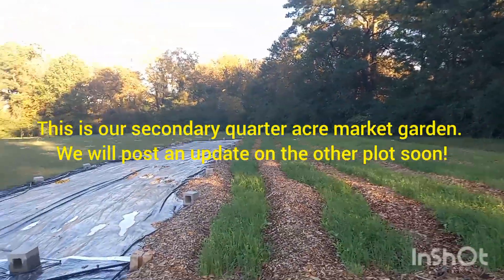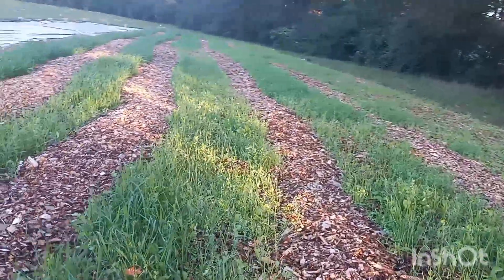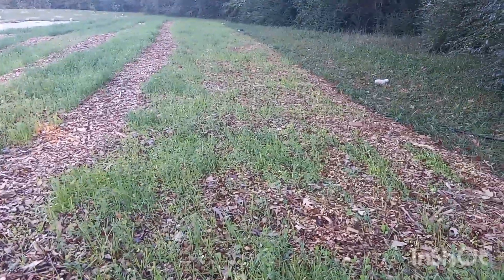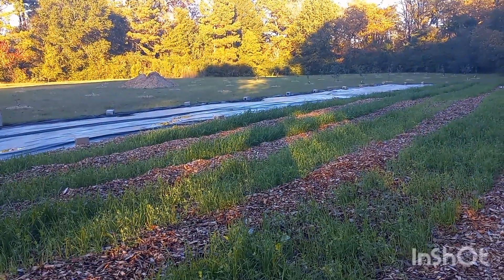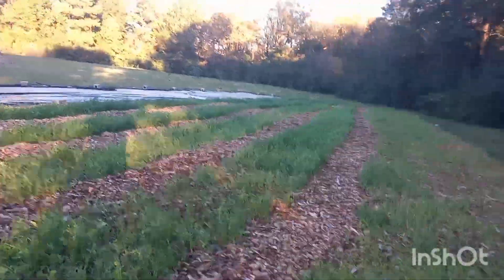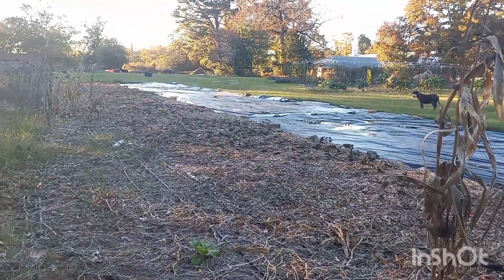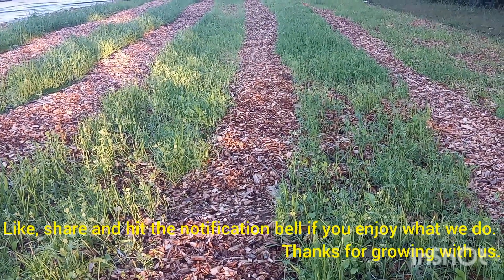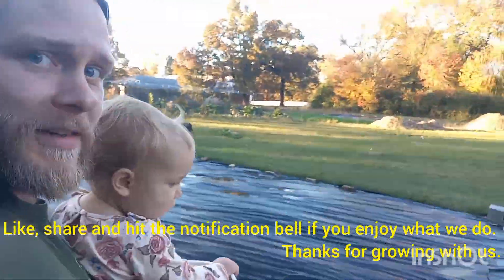Cover Crop + Deep Mulch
Cover crop and DEEP mulch. It's true.